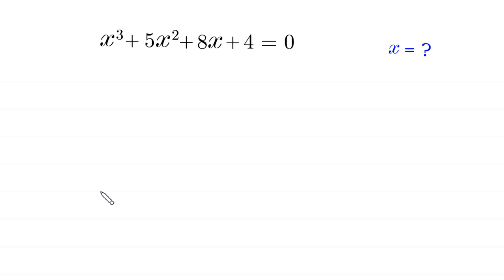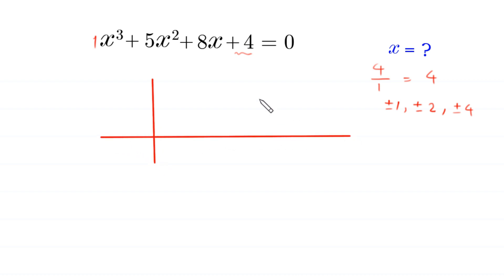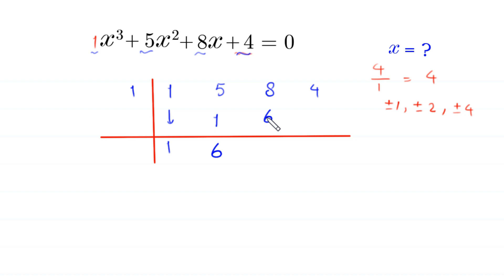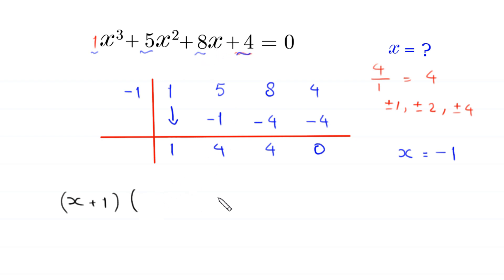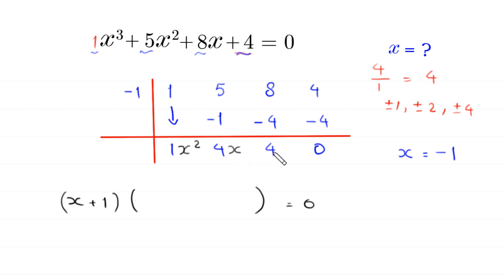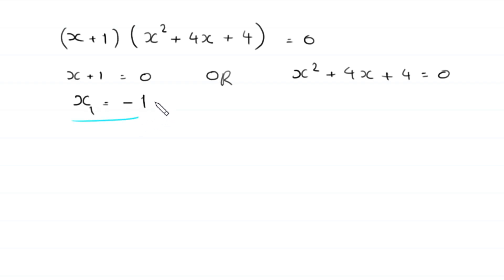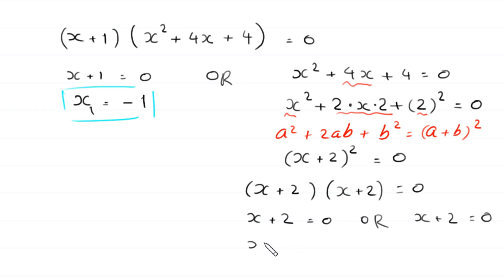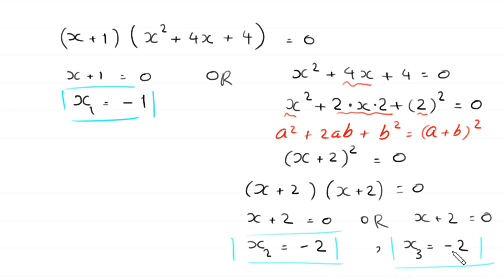A Nice Algebra Problem | Math Olympiad | How to find x=?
math olympiad
olympiad math
math
maths
algebra
algebra problem
equation
exponential equation
a nice exponential equation
radical equation
a nice radical equation
math tricks
imo
Find the value of x?
How to solve x³+5x²+8x+4=0

In this video, we'll show you How to Solve Math Olympiad Question A Nice Algebra Problem x³+5x²+8x+4=0 in a clear , fast and easy way. Whether you are a student learning basics or a professtional looking to improve your skills, this video is for you. By the end of this video, you'll have a solid understanding of how to solve math olympiad exponential equations and be able to apply these skills to a variety of problems.